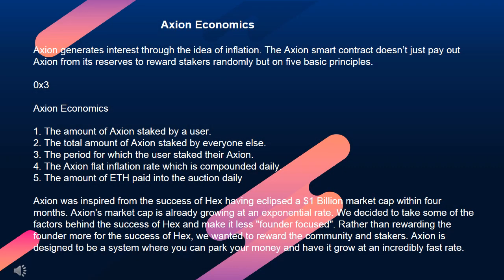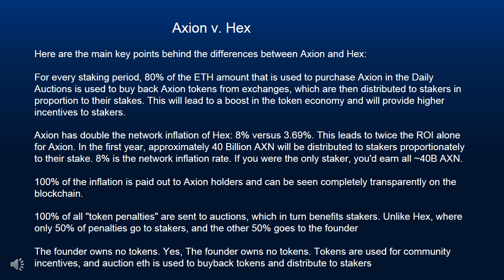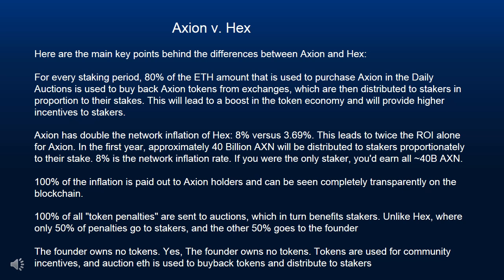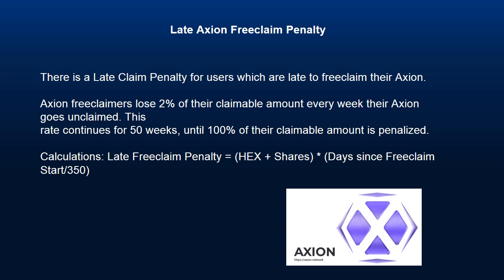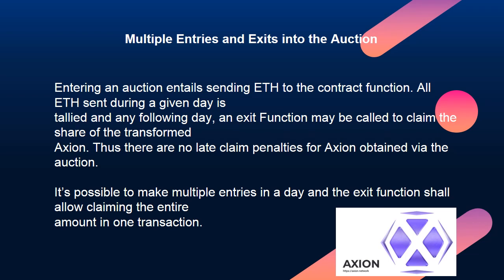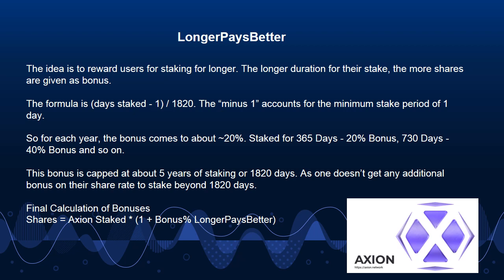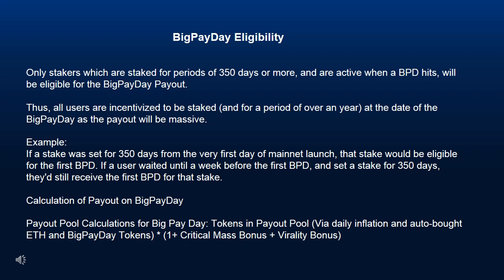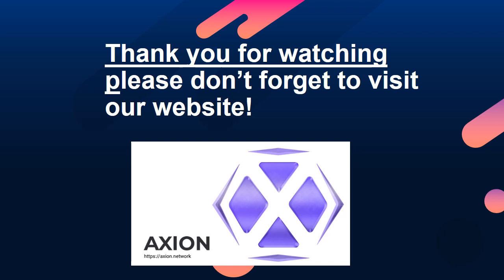Axion and Hex staking earns high interest and bonuses.